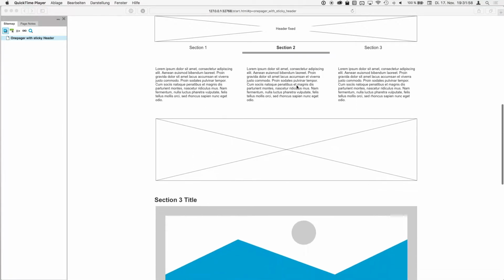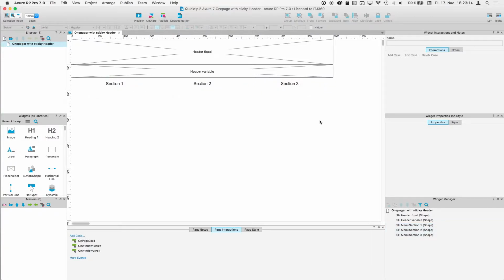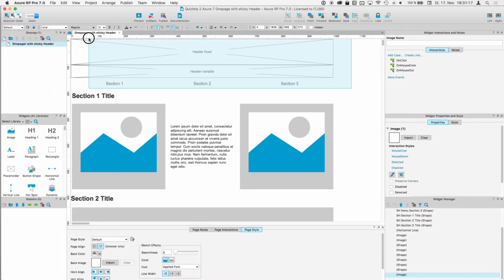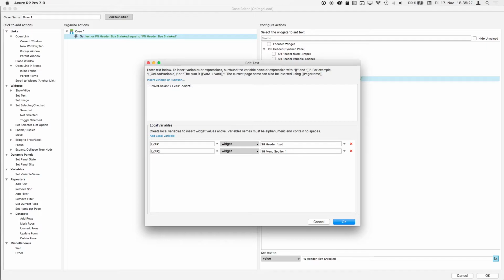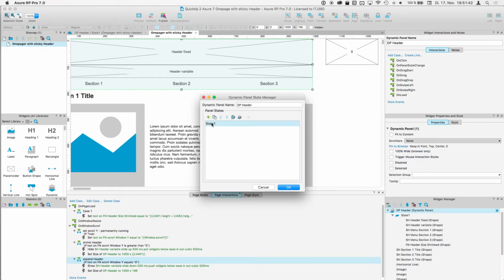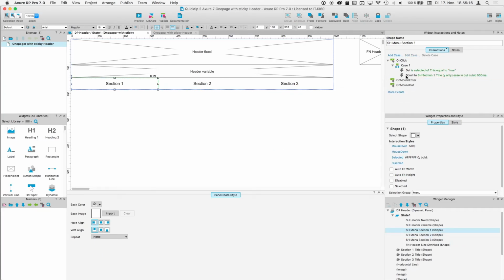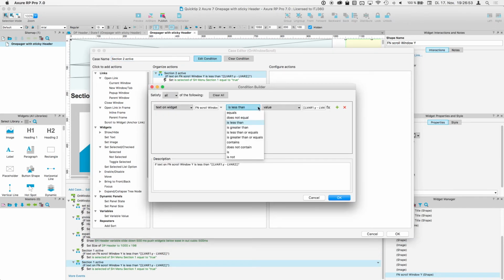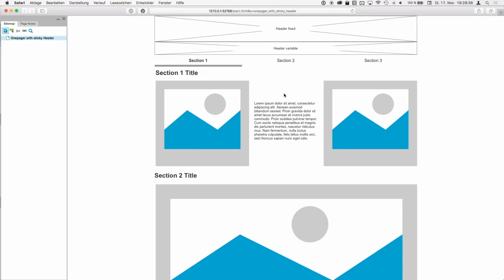[ENG] Axure 7 Quicktip No. 2 - Onepage with sticky Header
How to build a Onepage in Axure with working navigation and scroll to anchors in page